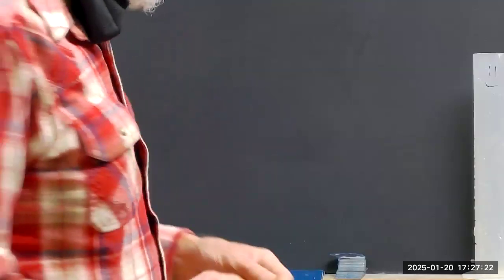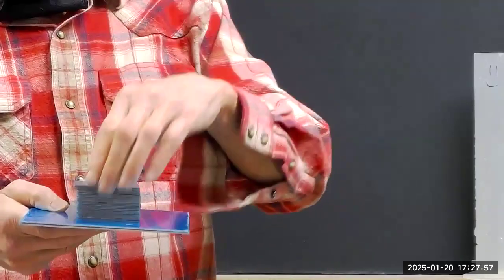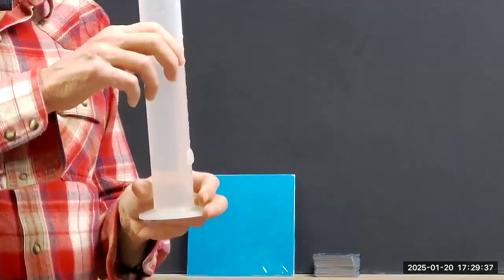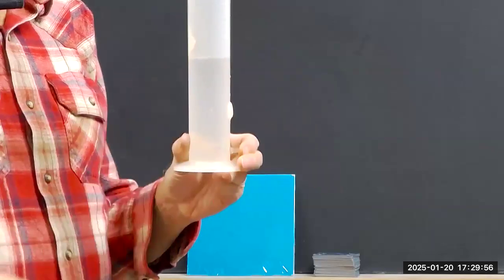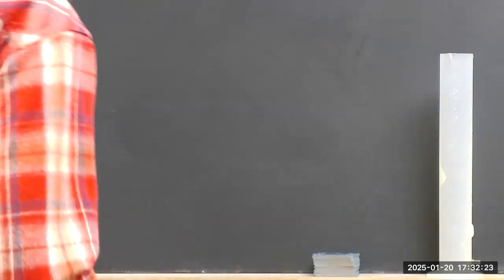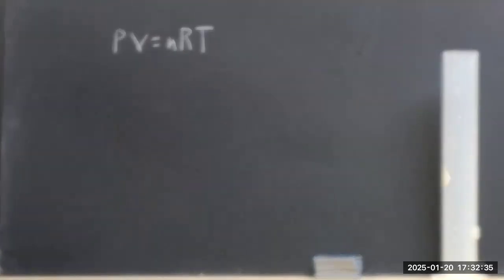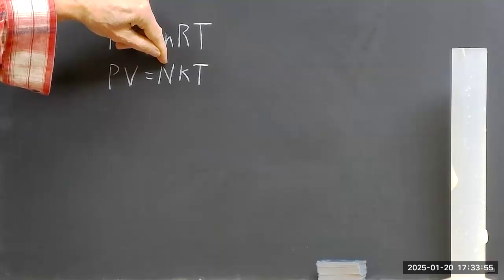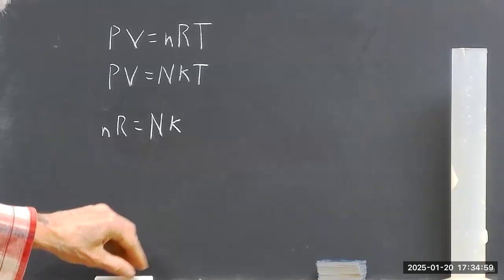daguniv_250120 short_video_related_to_250120_assignment__8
Simple situations related to heat conduction, energy conservation in flow of water, gas laws